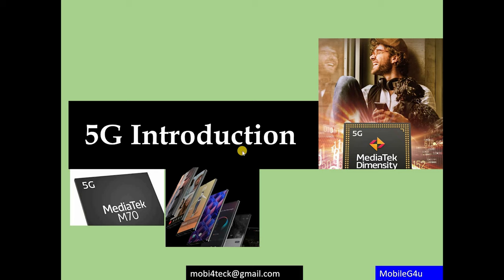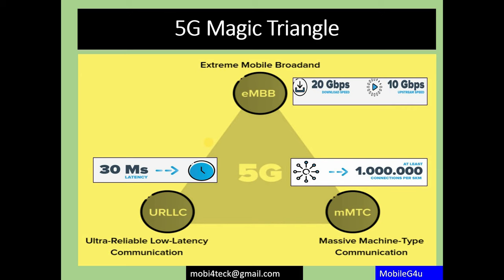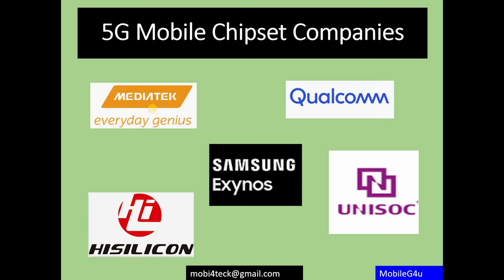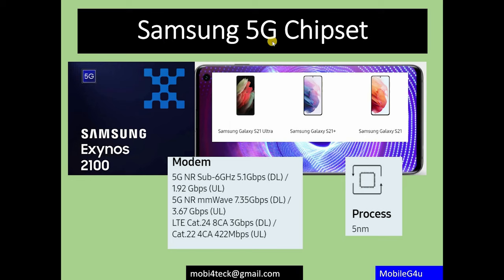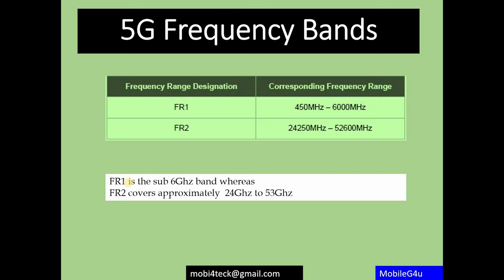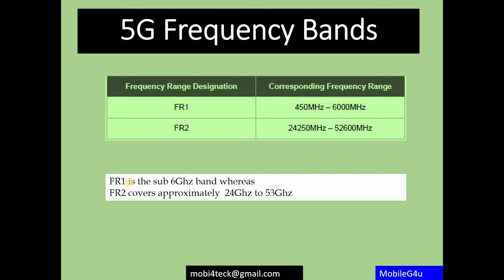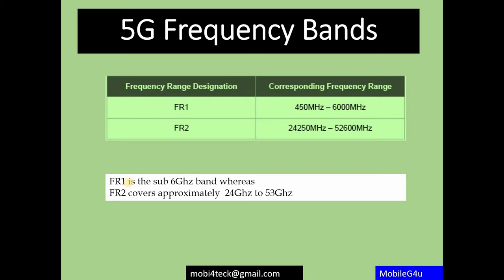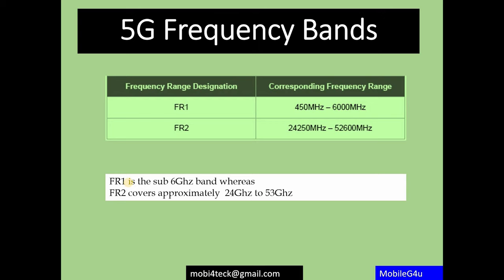5G Protocol Testing Full Course | Free | Modem Testing Interview | In English Language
5G Protocol Testing Full Course | Free | Modem Testing Interview | 5G Interview Crack

15 + Years of Experience

50 + Candidates cleared the interview through my Guidance and Counselling

Sure Shot you can clear the interview if you watch these 30 Video in next 30 days

Hi All,

We help our customers to tackle and learning new technologies like LTE and 5G Protocol Testing.

Regards
MobileG4u